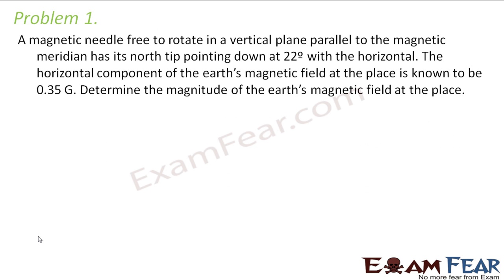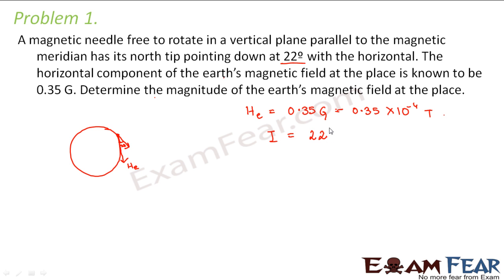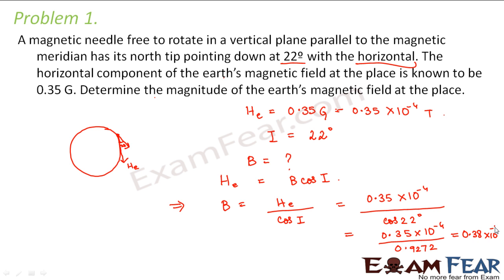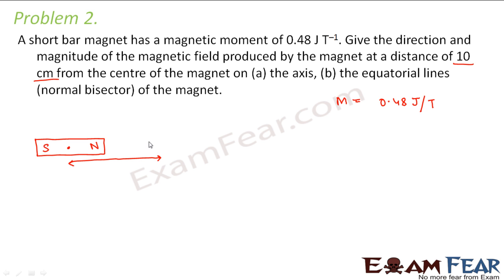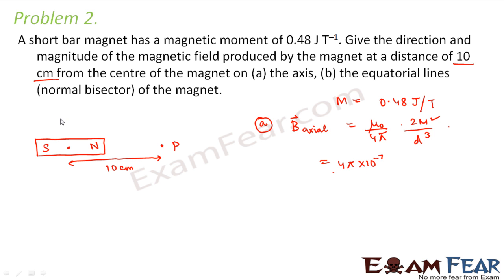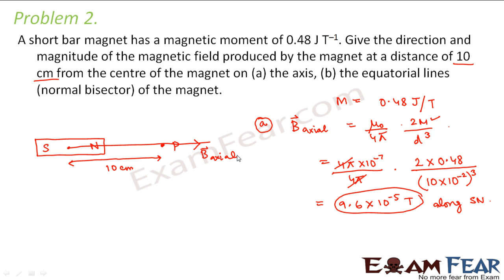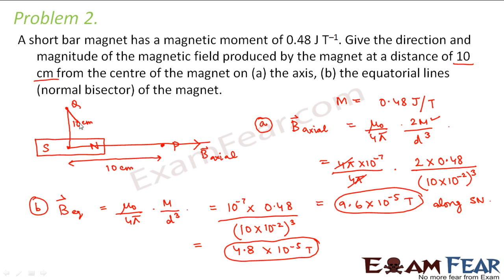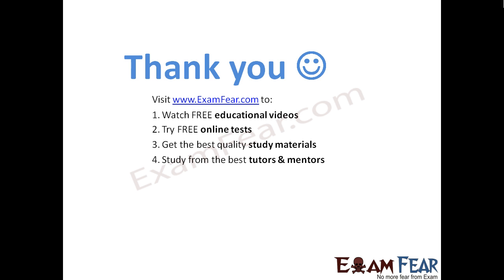Physics Matter & Magnetism part 16 (Numericals) CBSE class 12